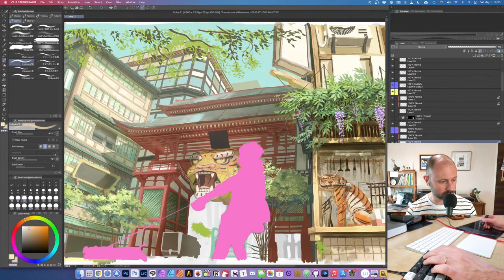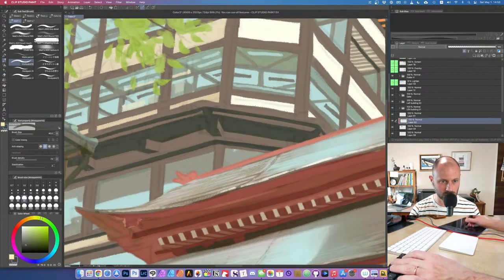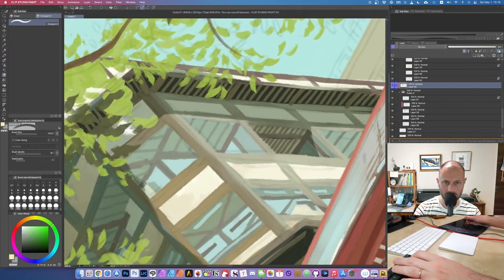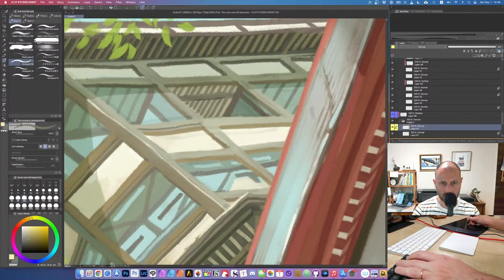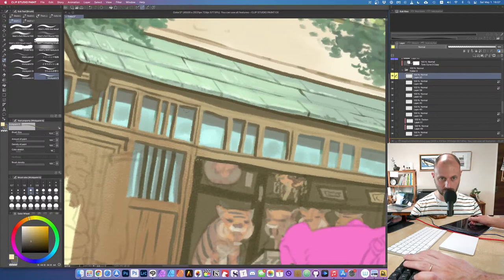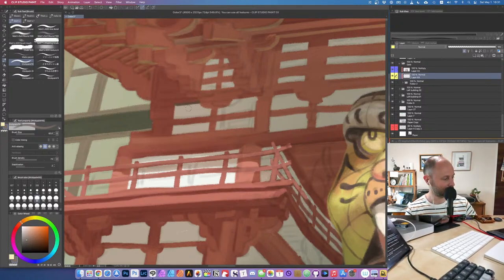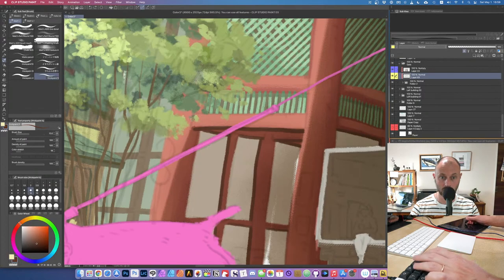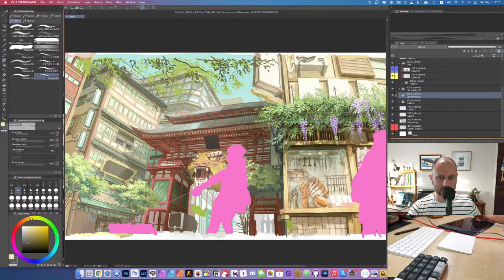LIVE drawing in Clip Studio